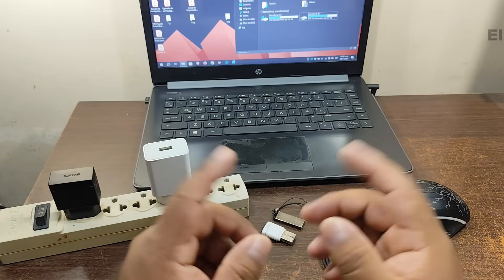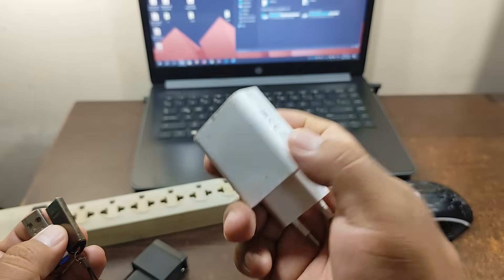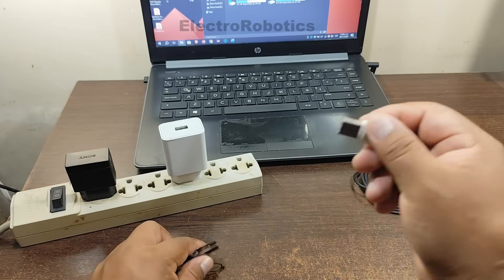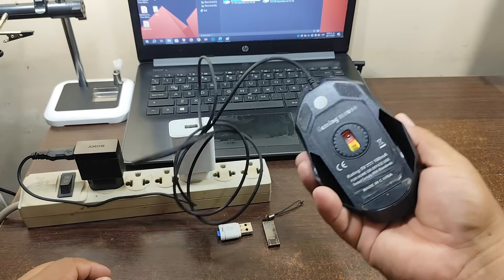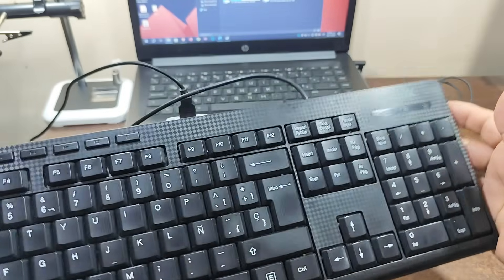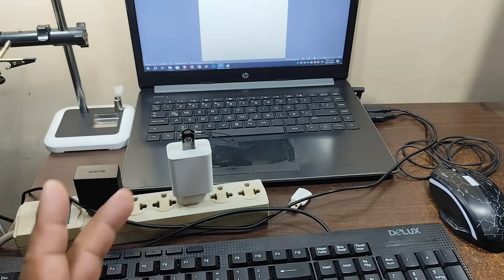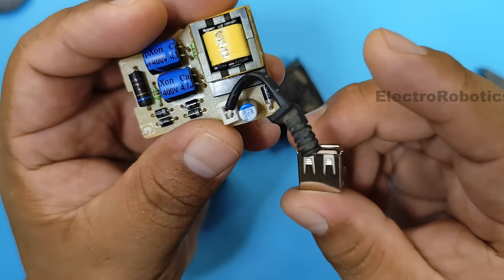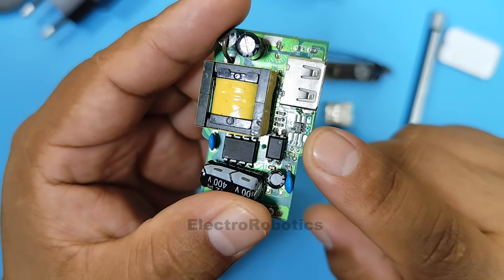See What Happens if I Connect a USB Flash Drive to my Cell Phone Charger!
Have you ever wondered what would happen if you connected your Flash Memory to a Cell Phone charger?